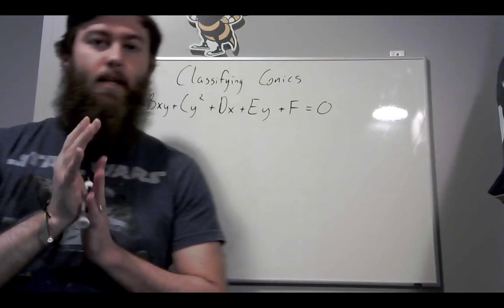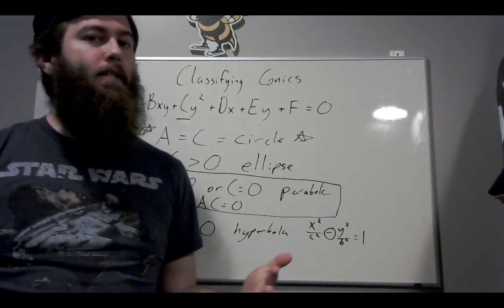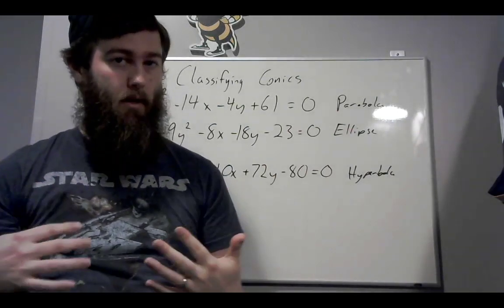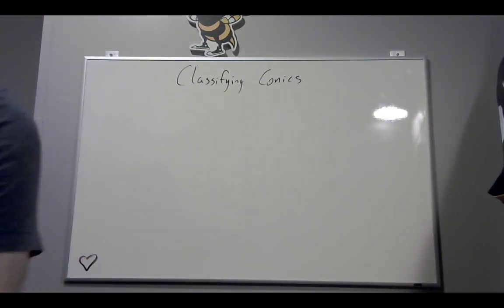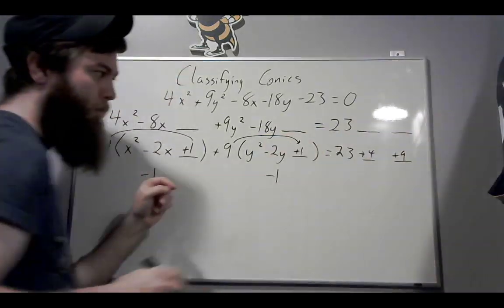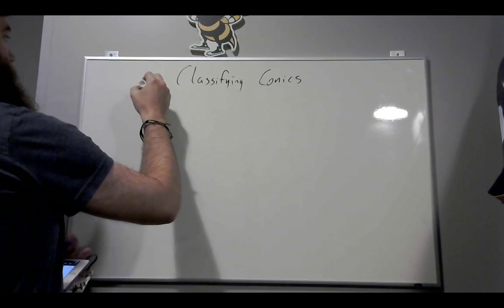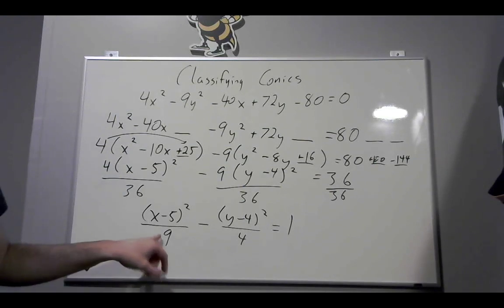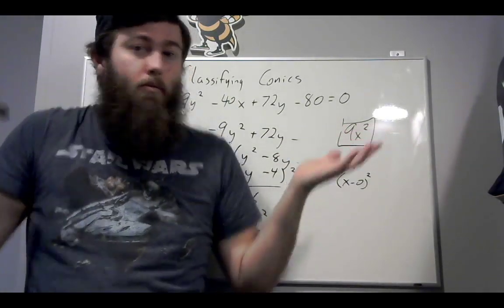Classifying Conics 3/23/2020